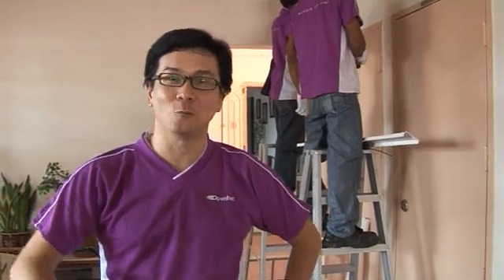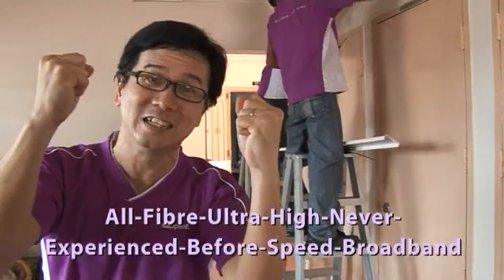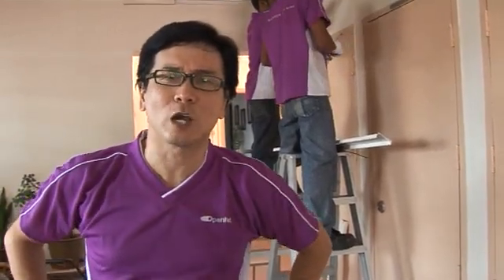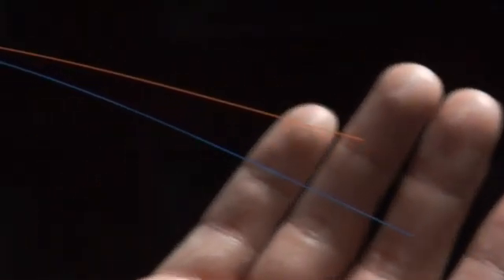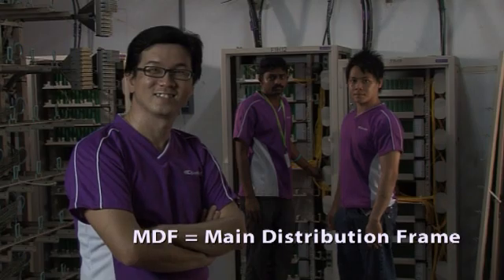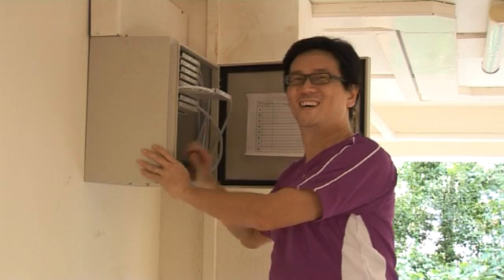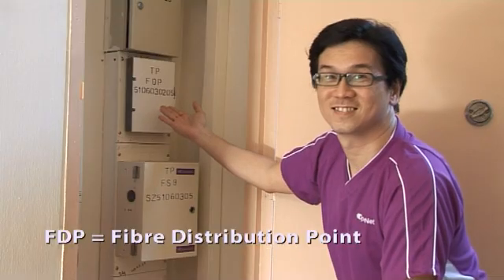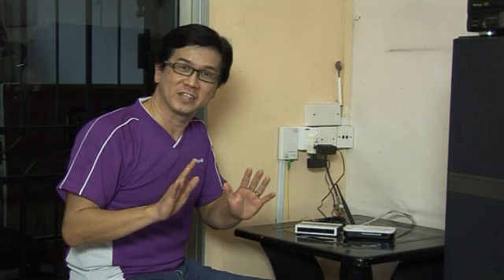Andy, The OpenNet Optical Fibre Contractor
Andy, the OpenNet optical fibre installer presents to you how optical fibre will be installed into your home.